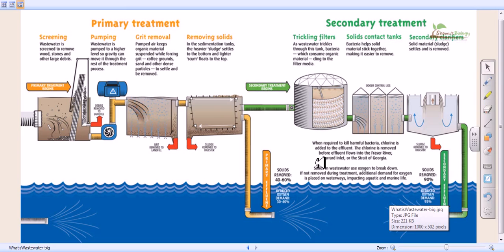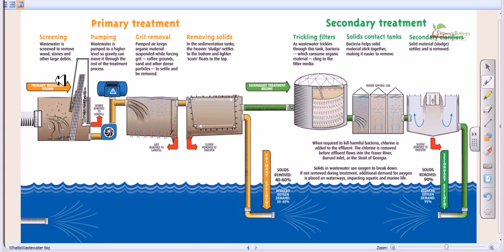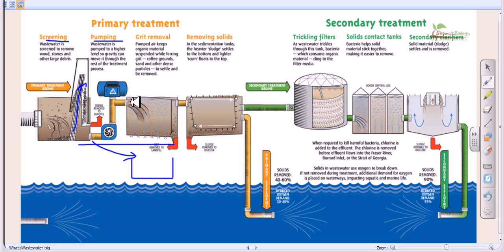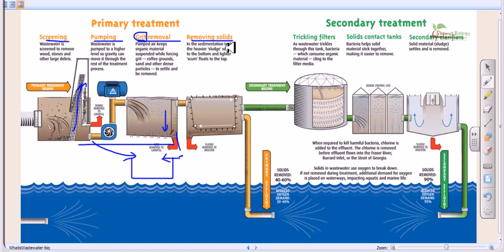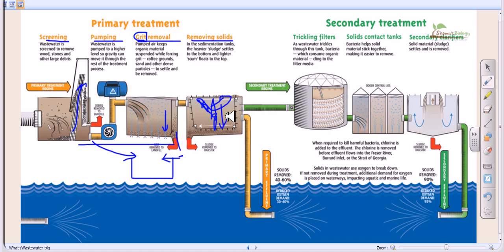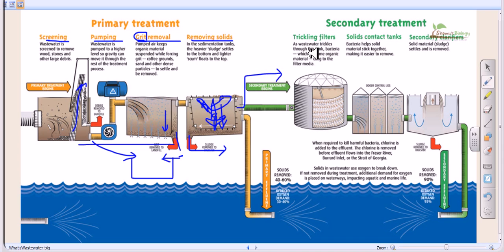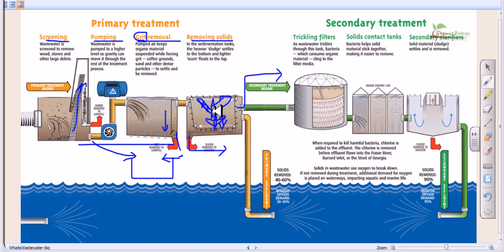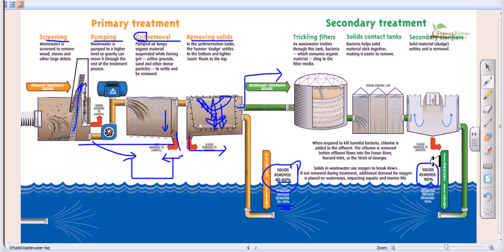Primary treatment of wastewater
Lecture on primary wastewater treatment.
Primary treatment

In the primary sedimentation stage, sewage flows through large tanks, commonly called "pre-settling basins", "primary sedimentation tanks" or "primary clarifiers".[9] The tanks are used to settle sludge while grease and oils rise to the surface and are skimmed off. Primary settling tanks are usually equipped with mechanically driven scrapers that continually drive the collected sludge towards a hopper in the base of the tank where it is pumped to sludge treatment facilities.[7]:9--11 Grease and oil from the floating material can sometimes be recovered for saponification.
Screening:
The influent sewage water passes through a bar screen to remove all large objects like cans, rags, sticks, plastic packets etc. carried in the sewage stream.[6] This is most commonly done with an automated mechanically raked bar screen in modern plants serving large populations, whilst in smaller or less modern plants, a manually cleaned screen may be used. The raking action of a mechanical bar screen is typically paced according to the accumulation on the bar screens and/or flow rate. The solids are collected and later disposed in a landfill, or incinerated. Bar screens or mesh screens of varying sizes may be used to optimize solids removal. If gross solids are not removed, they become entrained in pipes and moving parts of the treatment plant, and can cause substantial damage and inefficiency in the process.[7]:9
Grit removal:
Pretreatment may include a sand or grit channel or chamber, where the velocity of the incoming sewage is adjusted to allow the settlement of sand, grit, stones, and broken glass. These particles are removed because they may damage pumps and other equipment. For small sanitary sewer systems, the grit chambers may not be necessary, but grit removal is desirable at larger plants.[7] Grit chambers come in 3 types: horizontal grit chambers, aerated grit chambers and vortex grit chambers. Source of the article published in description is Wikipedia. I am sharing their material. © by original content developers of Wikipedia.